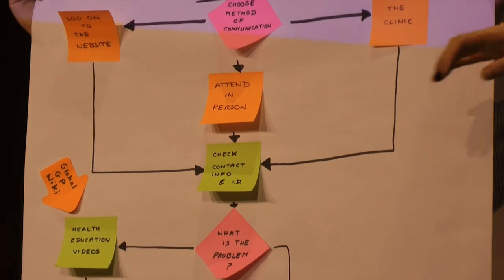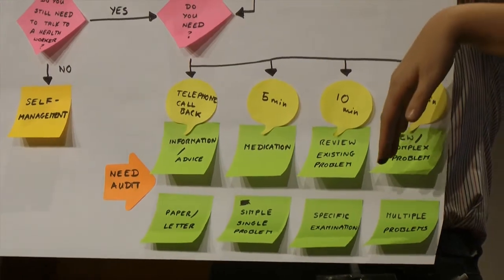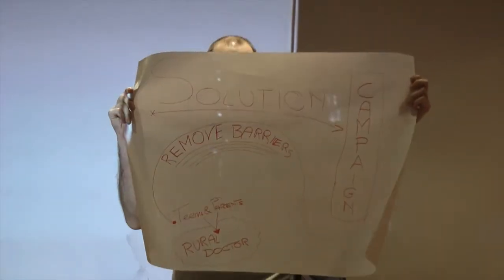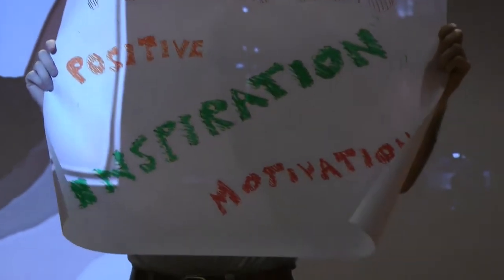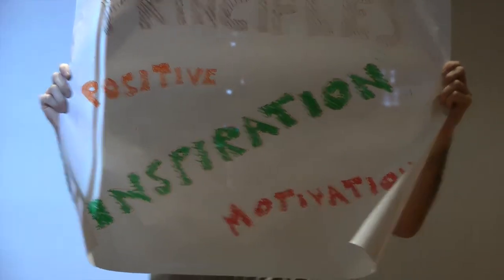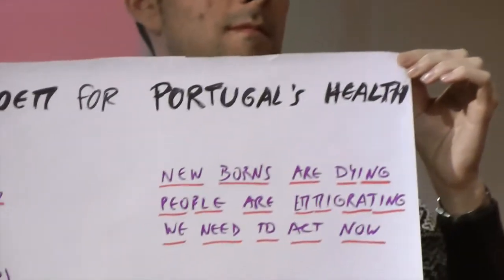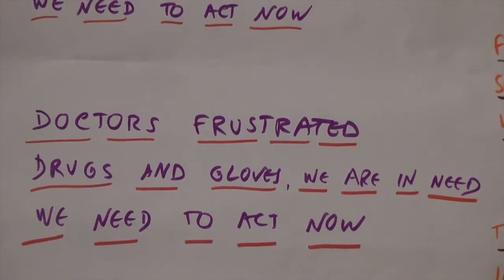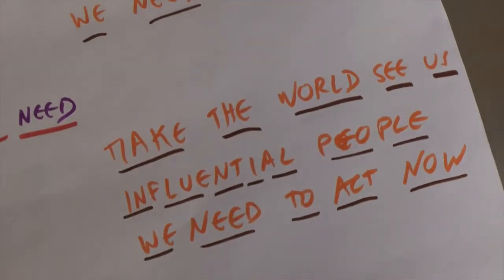1st VdGMForum - Design Thinking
The Vasco da Gama Movement invites you to be part of the first PanEuropean meeting for Trainees and Junior Family Doctors!

We are organizing the VdGM Forum, a scientific conference rich in contents, under the title "One Strong Voice for the Family Doctors of the 21st Century".

The programme will be focused on the topics of the Future of Family Medicine, Emergency Medicine and Out-of-Hours Services, Career Development, Research Skills and Emerging Technologies.